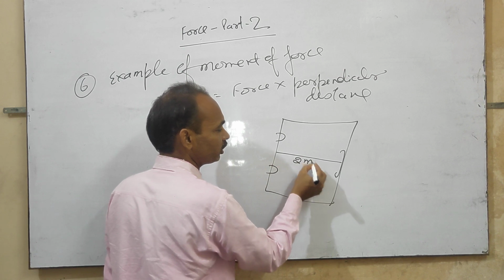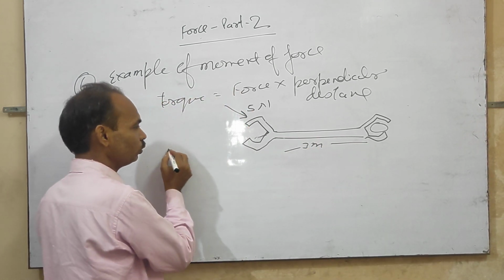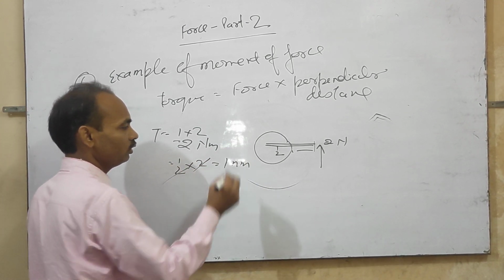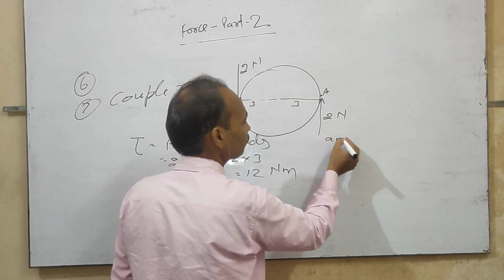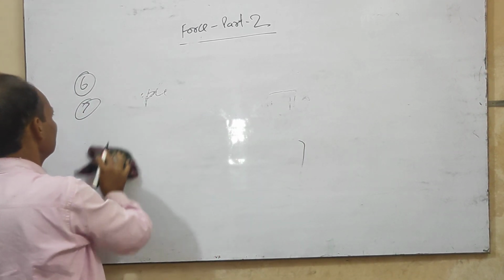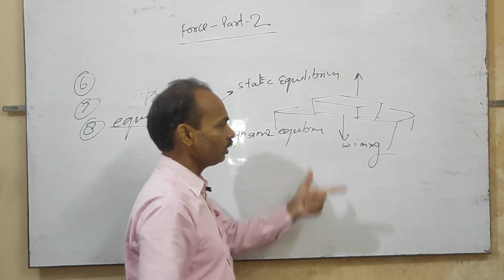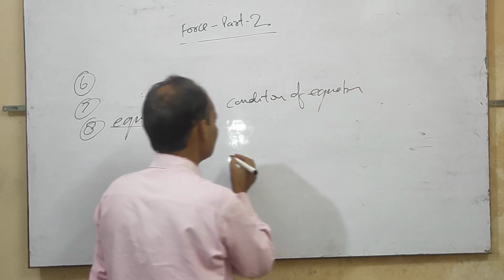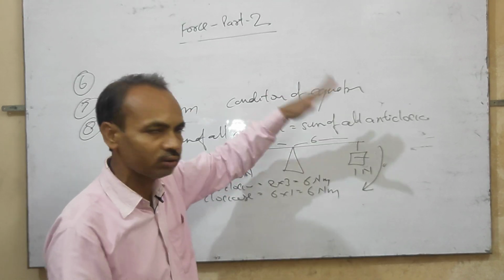Force ICSE Class 10Th Physics Part 2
Force ICSE Class 10Th Physics Icsehelp Part -2
Moment Of Force || Centre of Gravity || Circular motion
Class 10 ICSE Physics Chapter 1 : Force and Moment Of Force || Centre of Gravity || Circular motion

Force | Torque and Couple | ICSE Class 10 Chapter 1 Physics | Science  Learn ICSE Class 10 Chapter 1 Physics Selina Solutions with Pandey Sir. ICSE Chapters Force will be very helpful for ICSE 10th students as it is the starting of the new academic year. Pandey Sir enlightens you with the ICSE Class 10 preparation strategy for Physics and how to revise crucial topics quickly and effectively to enhance the knowledge. The couple is two equal but opposite forces applied on two different points. Torque is produced due to a single force-torque couple

FOR MORE INFORMATION CLICK THE LINK GIVEN BELOW

Other Maths Videos Links
1 .
COMPOUND INTEREST CLASS 9 MATH,S ICSEHELP PART - 2